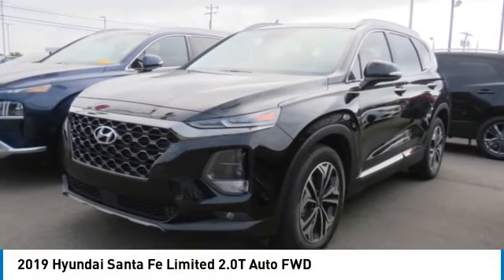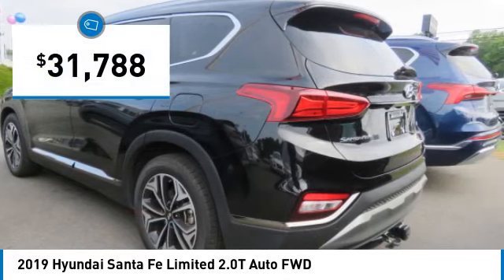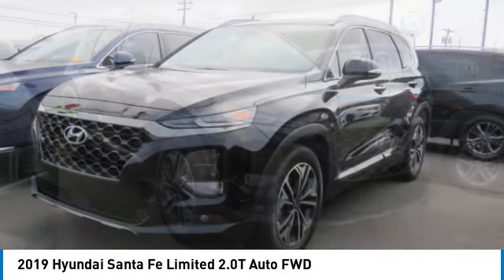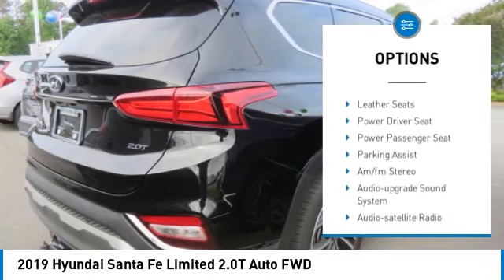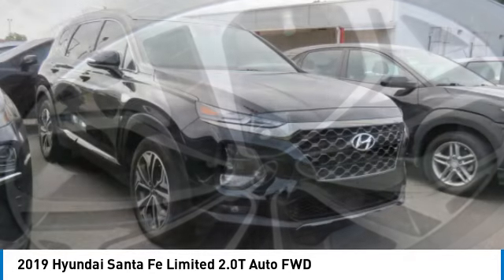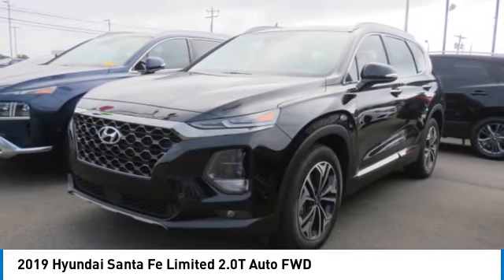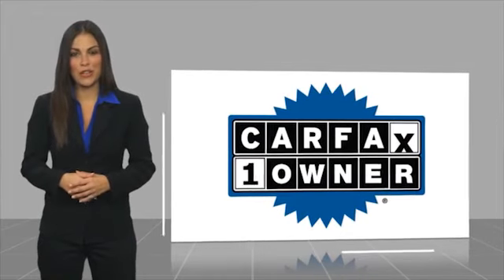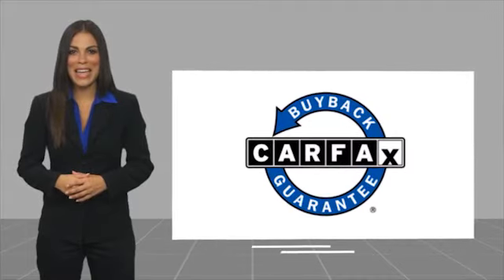2019 Hyundai Santa Fe 71118XA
2019 Hyundai Santa Fe Limited 2.0T Auto FWD

CARFAX 1-Owner, Hyundai Certified, GREAT MILES 10,460! FUEL EFFICIENT 25 MPG Hwy/20 MPG City! Heated Leather Seats, Moonroof CLICK NOW! KEY FEATURES INCLUDE: Leather Seats, Sunroof, Panoramic Roof, Power Liftgate, Heated Driver Seat, Back-Up Camera, Turbocharged, Premium Sound System, Satellite Radio, iPod/MP3 Input, Onboard Communications System, Aluminum Wheels, Remote Engine Start, Dual Zone A/C, Blind Spot Monitor OPTION PACKAGES: TOW HITCH. Rear Spoiler, MP3 Player, Privacy Glass, Remote Trunk Release, Keyless Entry. CARFAX 1-Owner 173-point mechanical, safety and appearance inspection by Hyundai-certified technicians, Rental car reimbursement provided during covered repairs, 10-Year/ 100,000 mile Powertrain Limited Warranty, 10-Year/ 100,000 mile Powertrain Limited Warranty, Hyundai Certified Used Vehicles carry the remainder 5-year/60,000-mile New Vehicle Limited Warranty, Roadside Assistance includes towing, jump starts, tire service, lockout service and fuel delivery, Complimentary 24/7/365 roadside assistance is provided for 10 years/Unlimited Mileage, 3-Month of No-Charge SiriusXM Satellite Radio All-Access Trial, Travel interruption service when a covered breakdown occurs 150 miles or more away from home WHO WE ARE: When you are looking to shop for an incredible way to shop for a new or used car it is incredibly important that you will be able to find a dealership that is prepared to help you through the entire process. As a driver in Gastonia or Charlotte, the best place to shop for your next new or used car is none other than Keith Hawthorne Hyundai of Gastonia where we are prepared to offer you everything you could ever want in a dealership. We offer the Keith Hawthorne Advantage on all new vehicles and Horsepower calculations based on trim engine configuration. Fuel economy calculations based on original manufacturer data for trim engine configuration. Please confirm the accuracy of the included equipment by calling us prior to purchase.